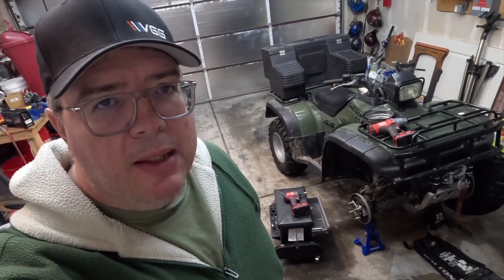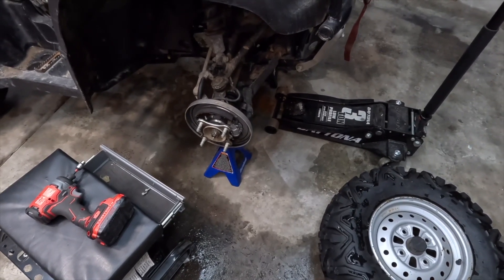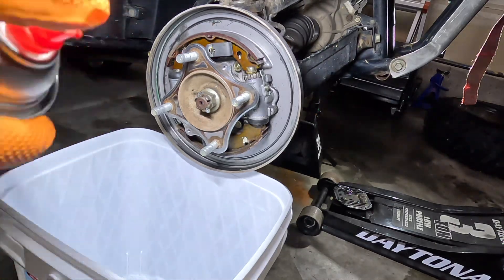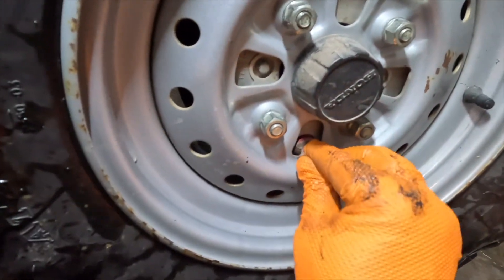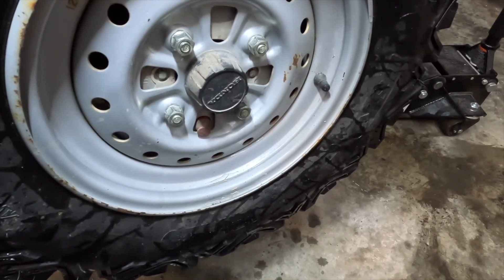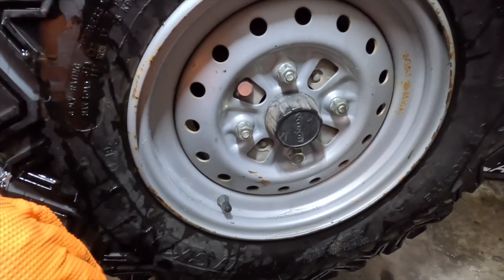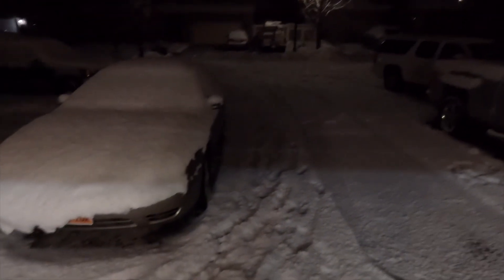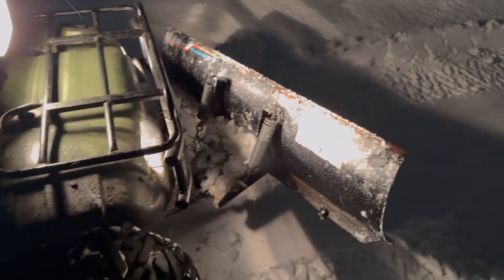Finally fixed my squeaky Honda Foreman!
My 2002 Honda Foreman has had a squeak that’s been driving me crazy lately.  I was sure it wasn’t brakes but as into this deeper I figure out that I was wrong.   Hang out with me as I fix this for real and even get a chance to try it out with some snow plowing!

Got your own squeaky project you’ve been ignoring?   Get out there and get it done and as always.